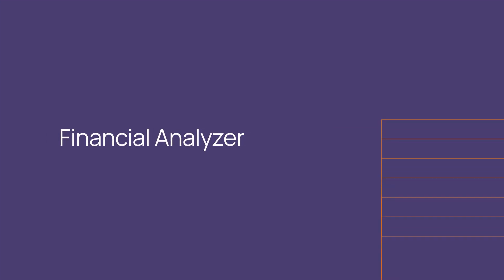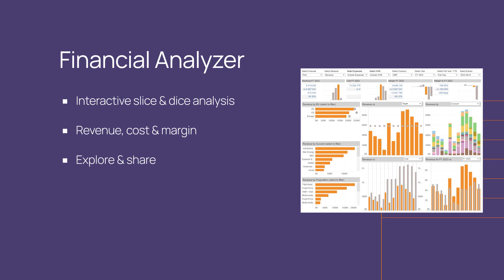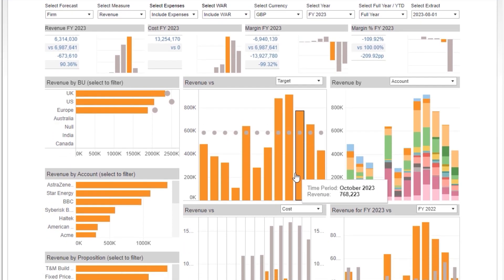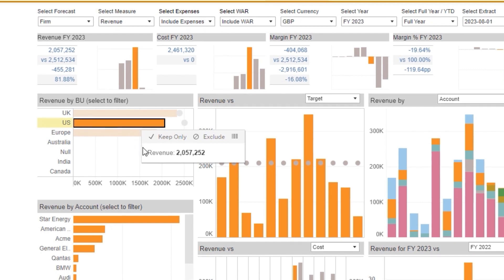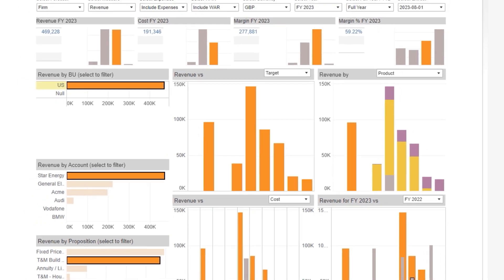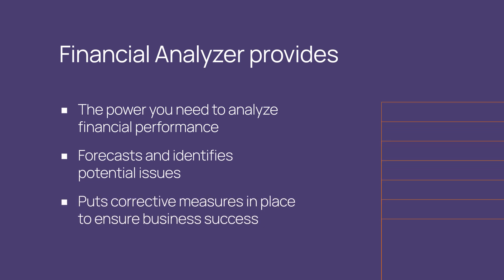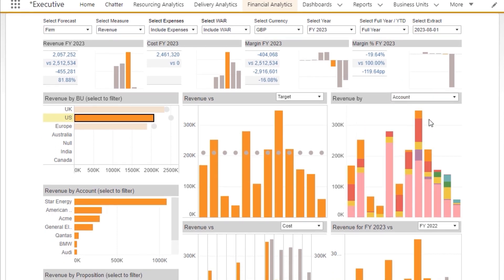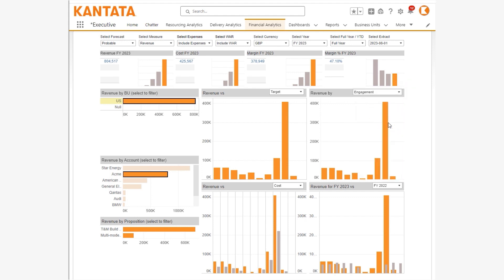Kantata SX (Feature) – Financial Analyzer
This video showcases some key features of Financial Analyzer, an embedded analytics dashboard in Kantata SX that enables users to interactively slide and dice key metrics such as organizational costs, revenue, and margins. to learn more!